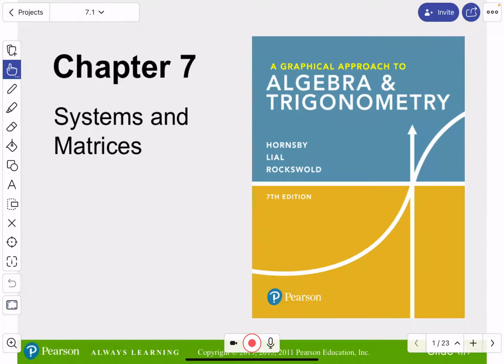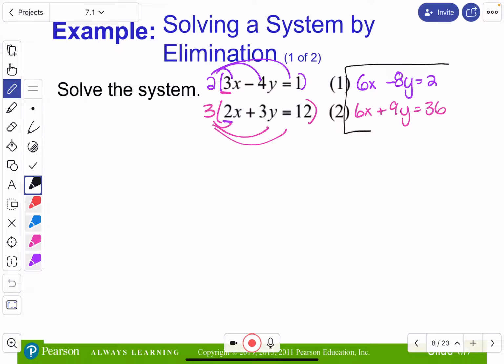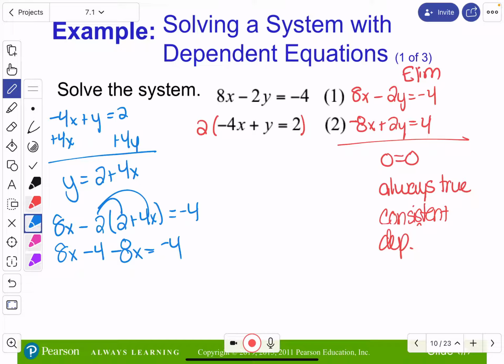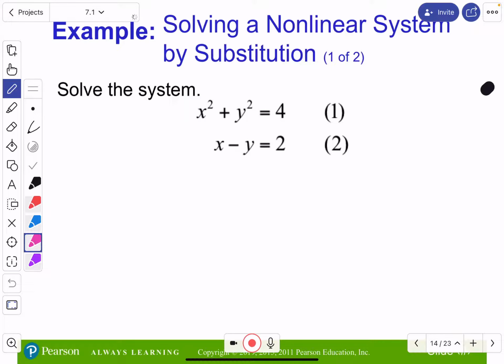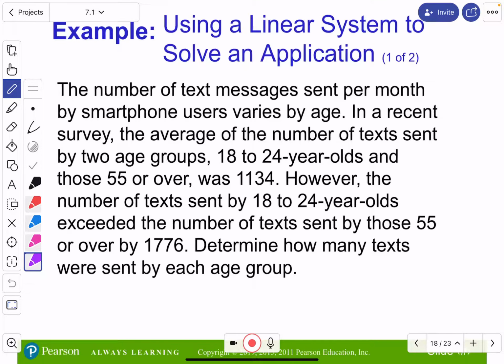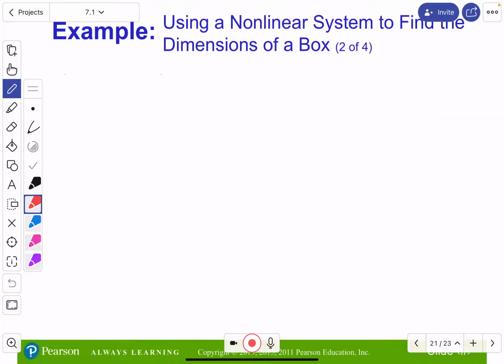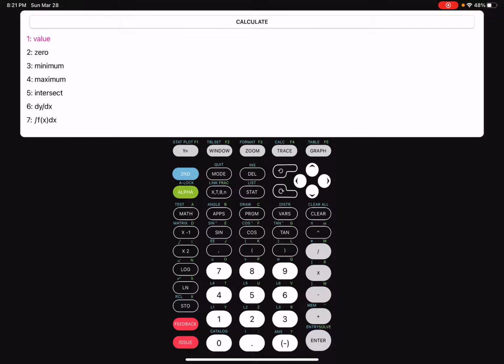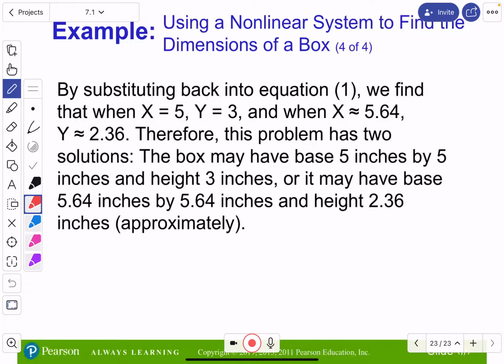7.1 MAT 112